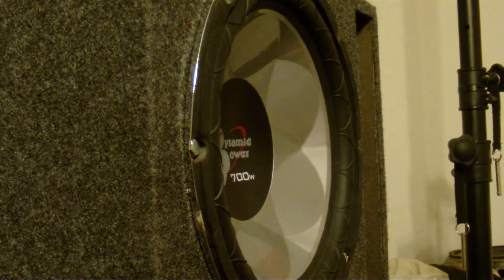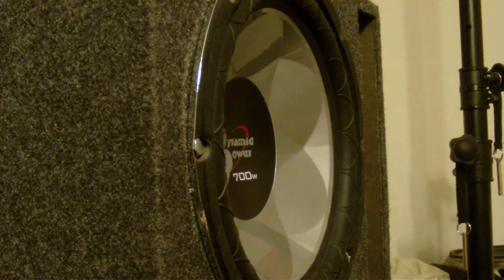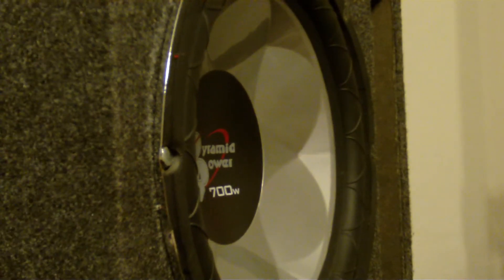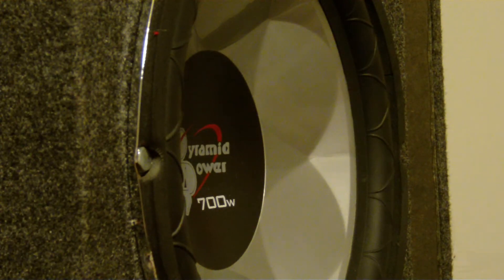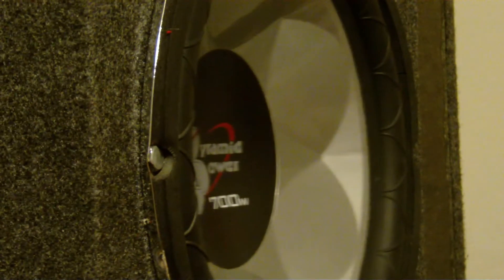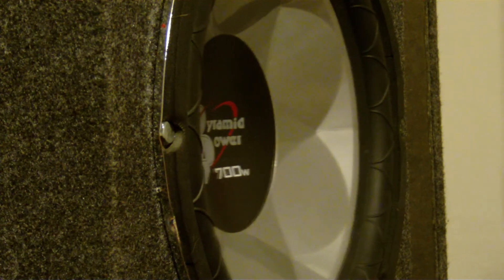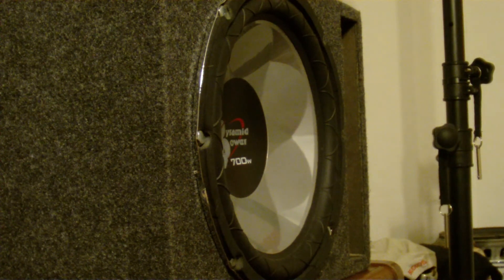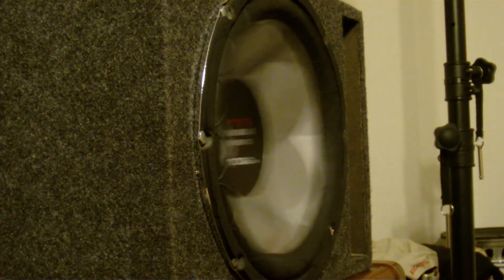Subwoofer Excursion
Well...the new camera doesn't like excursion in 1080p HD...So I'll probably play with the settings or just take it down to 720p or VGA 30p.